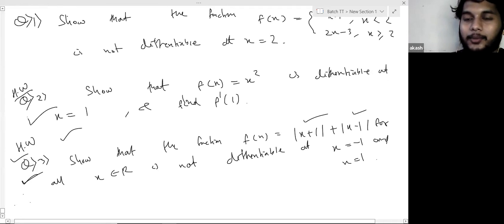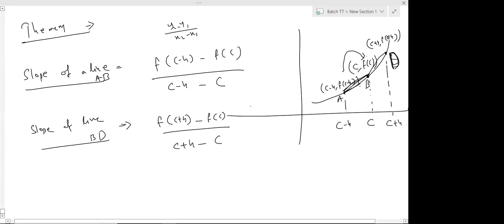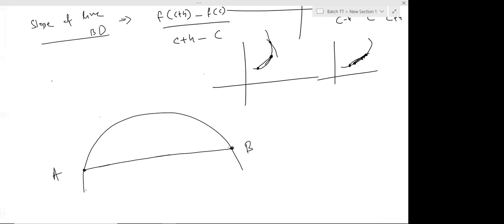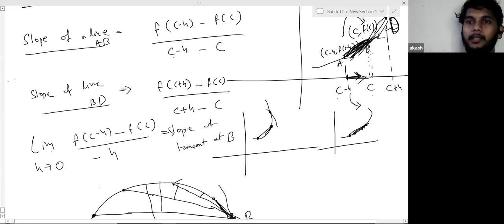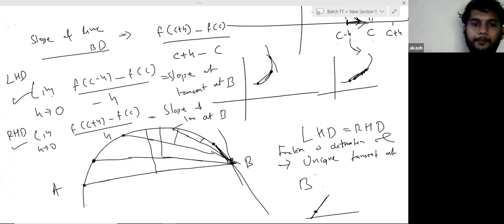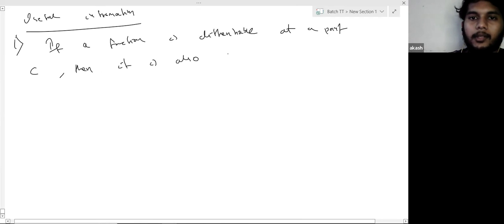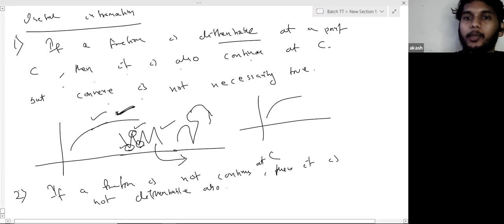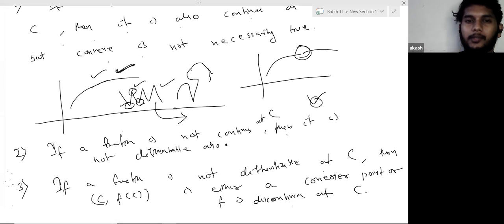Learnivio | Continuity and differentiability | Lect 6 | 12th MEF | 01-09-2022